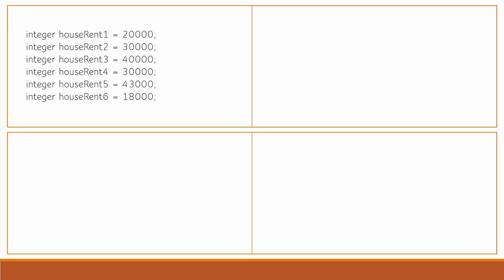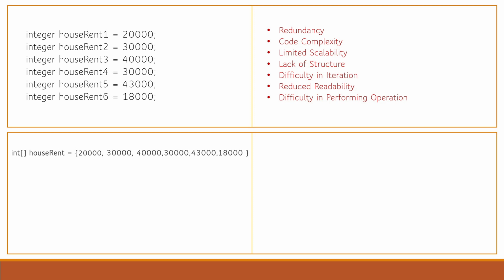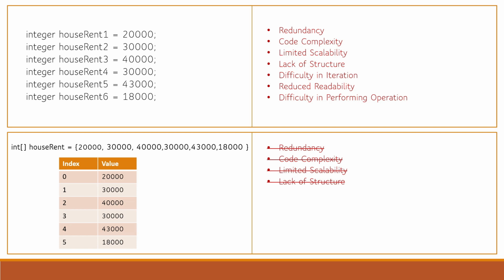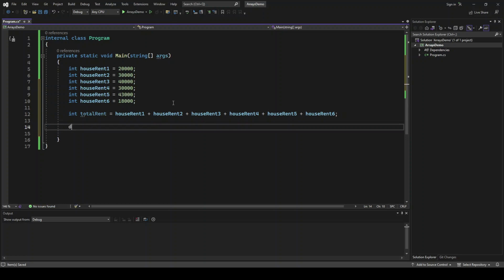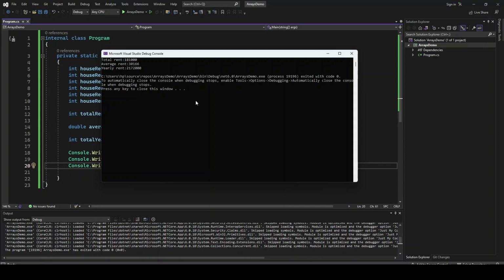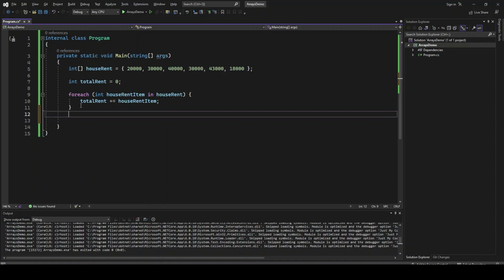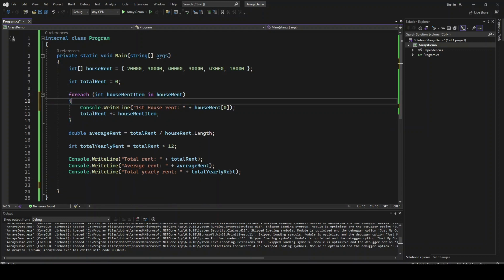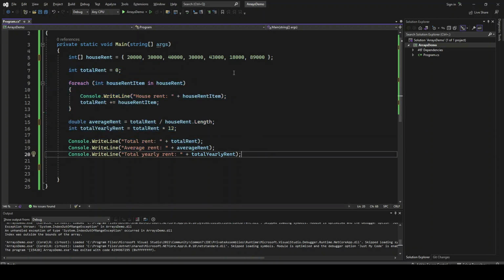Mastering Arrays: A Comprehensive Guide to Array Data Structures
In this video, we delve into the fascinating world of arrays and provide you with a comprehensive guide to understanding and mastering this fundamental data structure.

Arrays are a fundamental concept in computer programming, used to store and manipulate collections of elements efficiently. Whether you're a beginner or an experienced programmer, this video is designed to enhance your understanding of arrays and equip you with the knowledge to use them effectively in your code.

In this tutorial, we cover a wide range of topics related to arrays, including array declaration, initialization, accessing elements, performing common operations, and implementing advanced algorithms. We'll also explore multidimensional arrays, dynamic arrays, and various techniques to manipulate and optimize array performance.

Join us as we break down complex array concepts into simple and digestible explanations, supplemented with clear examples and practical coding demonstrations. By the end of this video, you'll have a solid understanding of arrays and be ready to leverage their power to solve programming challenges.

Whether you're studying for an interview, preparing for a coding competition, or simply looking to expand your programming knowledge, this video is a valuable resource to sharpen your skills and deepen your understanding of arrays.